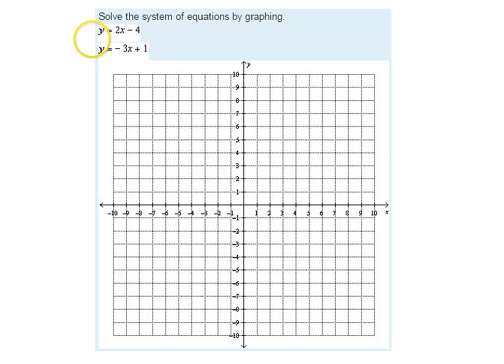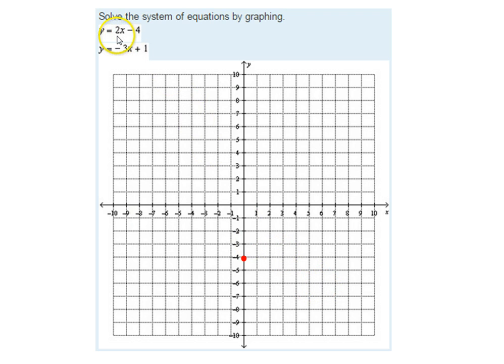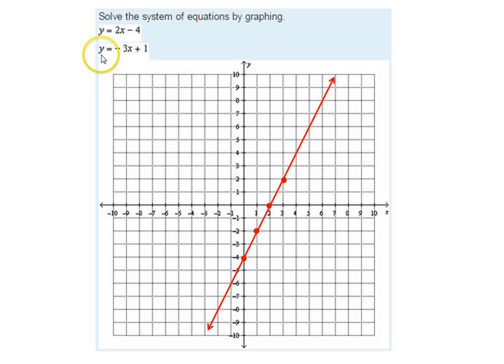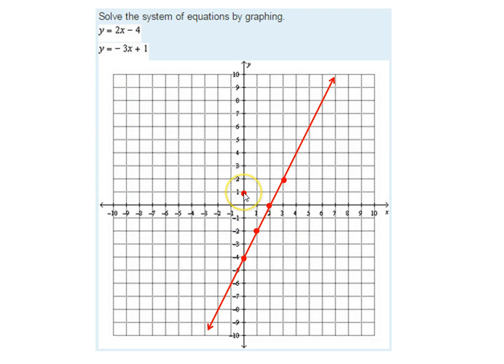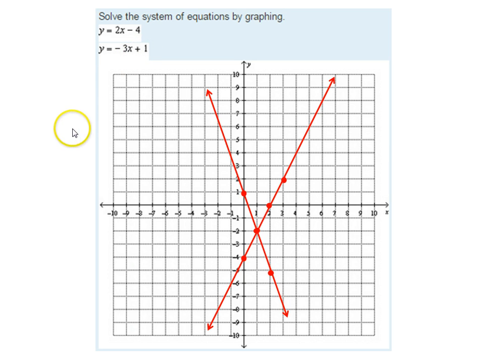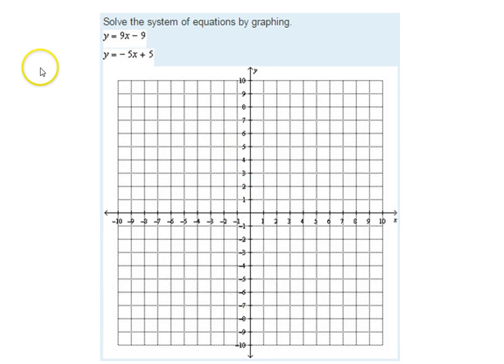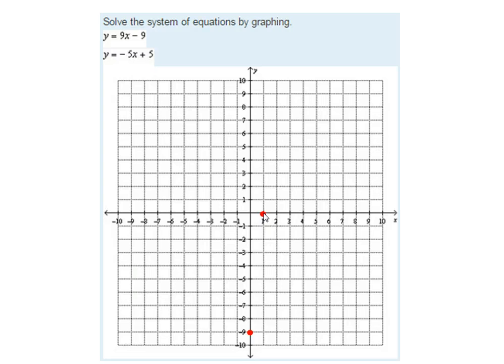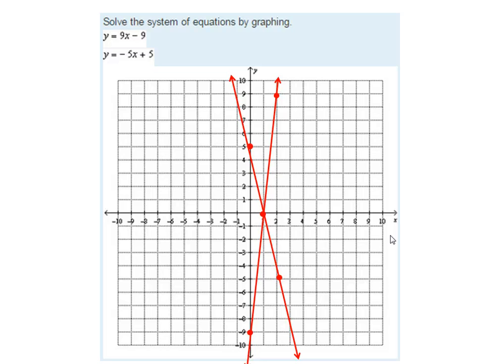Power Standards Quiz 38 Examples